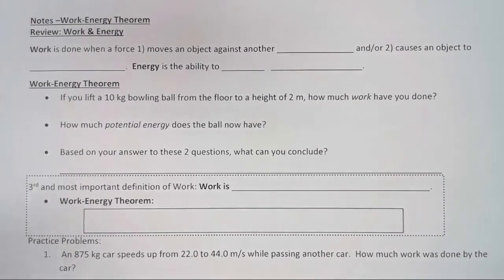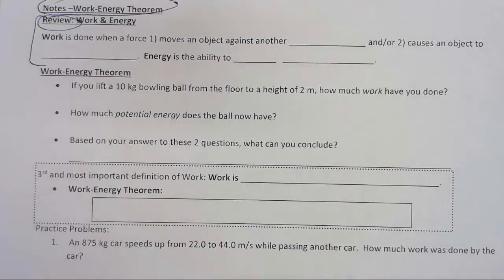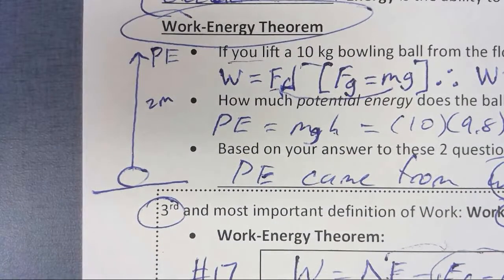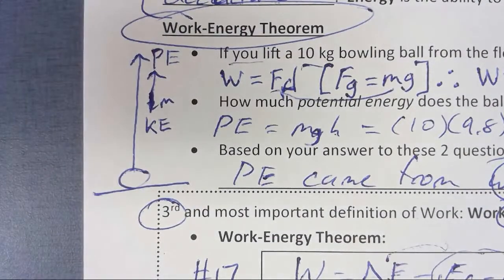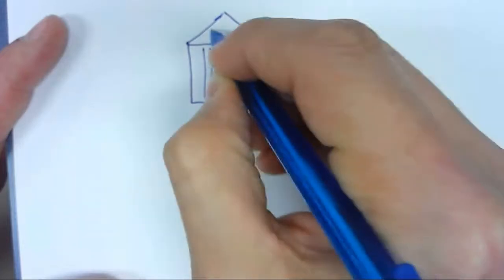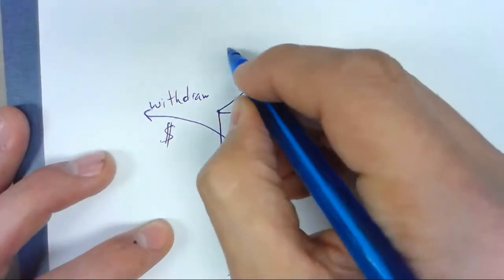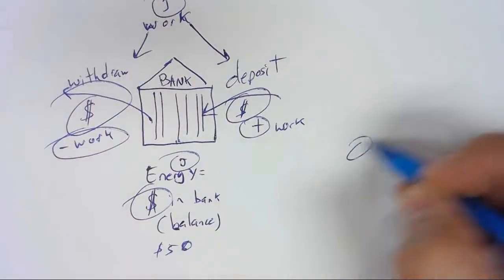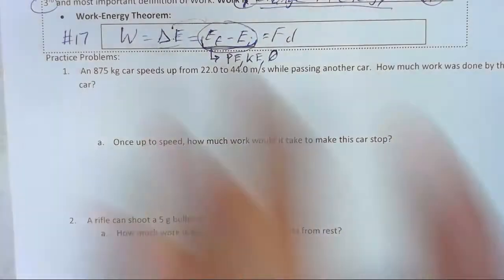Work-Energy Theorem Notes #1